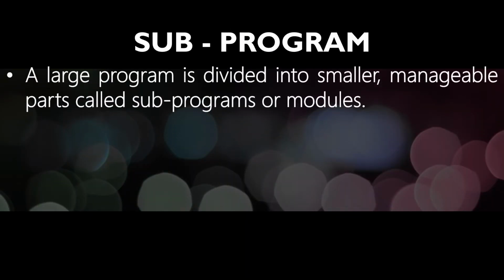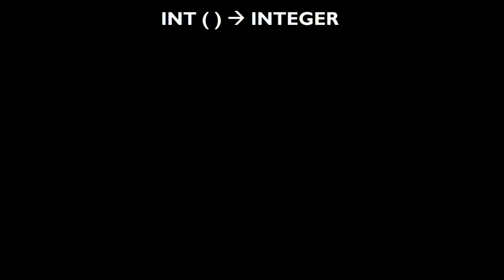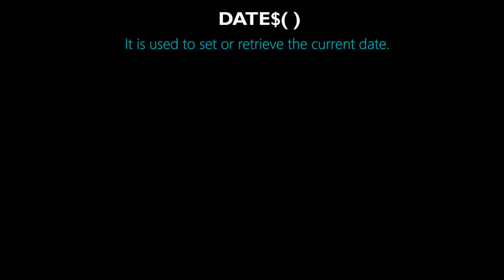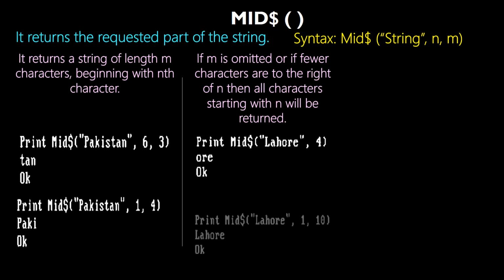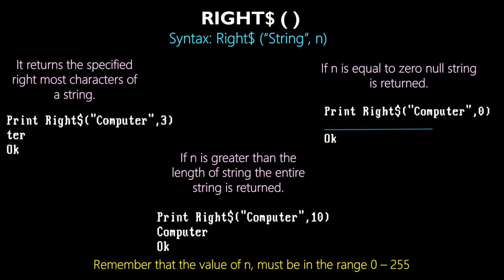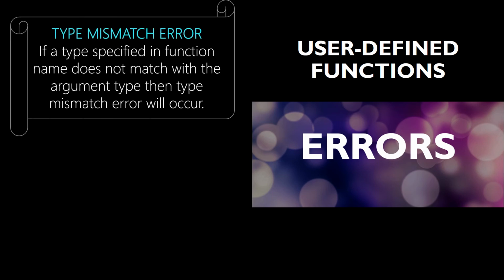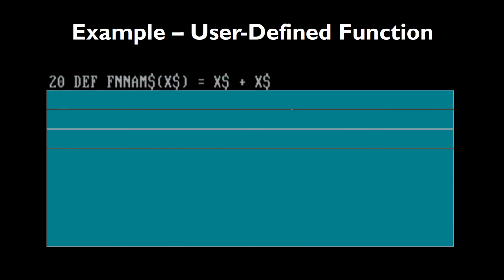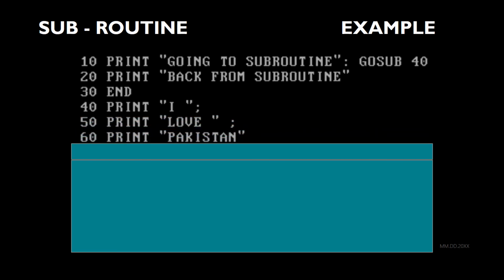GW-BASIC | SUB PROGRAMS